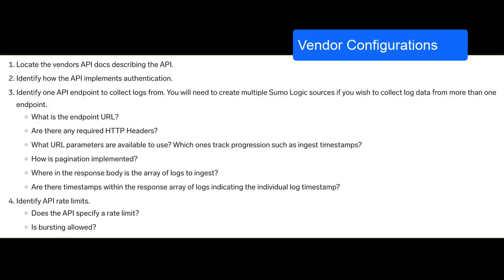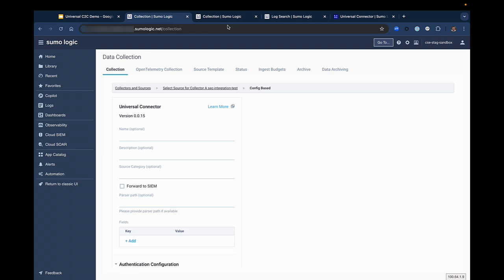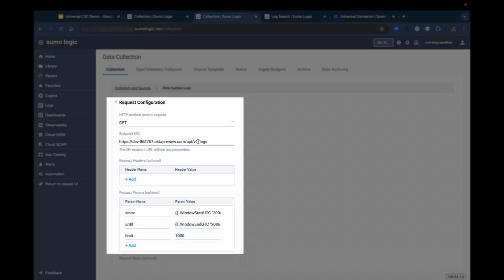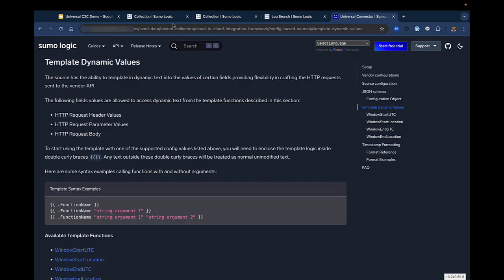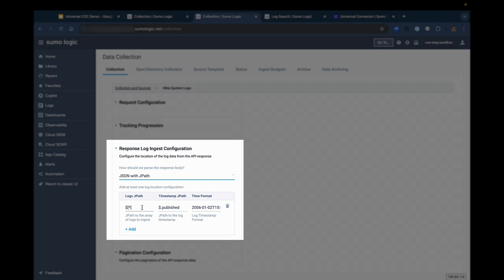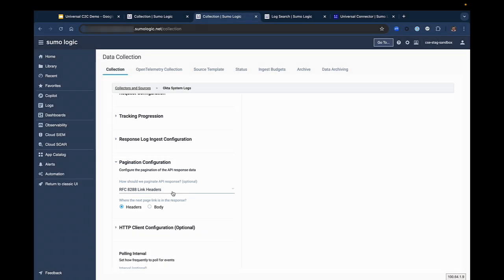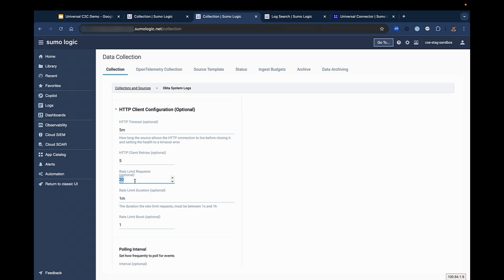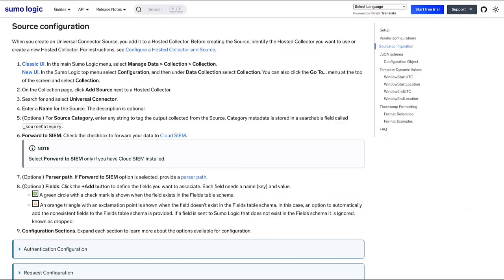Microlesson: Universal Connector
This video covers Sumo Logic’s new capability, Universal Connector and shows how to set up the source configuration.

This feature is developed and released under the guidance of Arpit Jaiswal, Senior Product Manager at Sumo Logic.